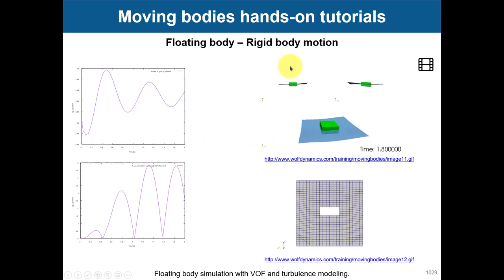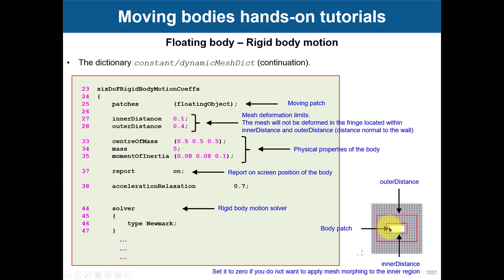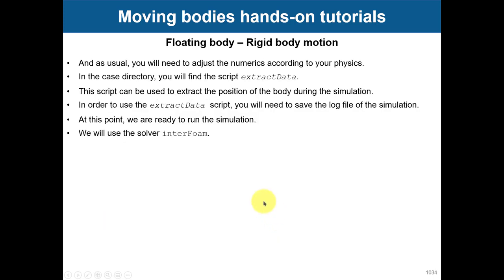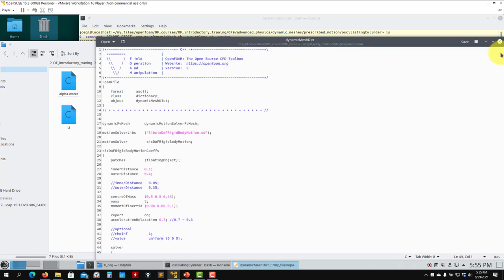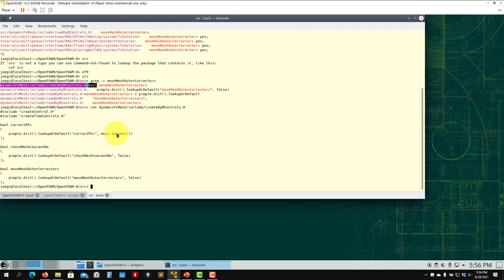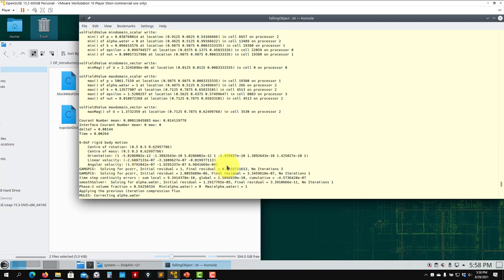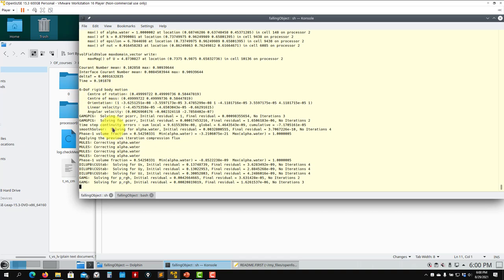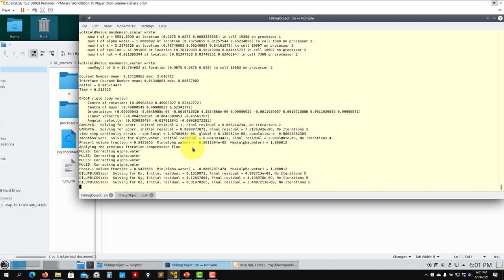8.14 Module 8 - Advanced physics - Dynamic meshes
Dynamic meshes - Part 3
Rigid body motion RBM
Six degree of freedom simulation 6DOF
Floating body case